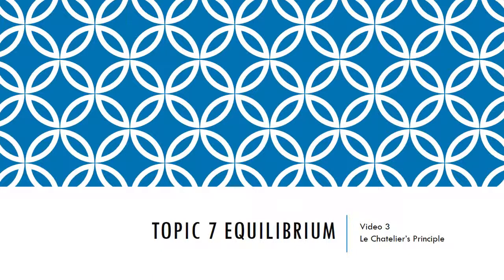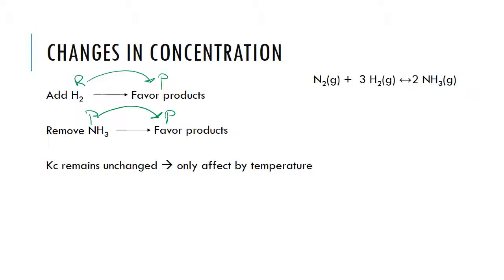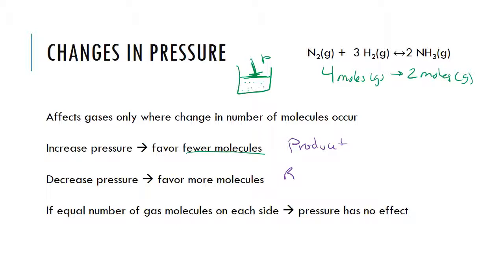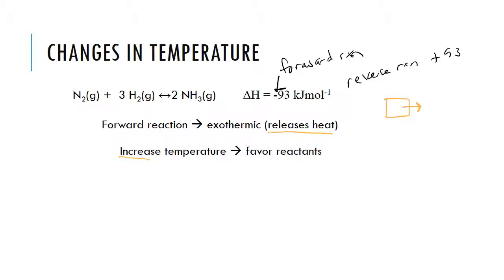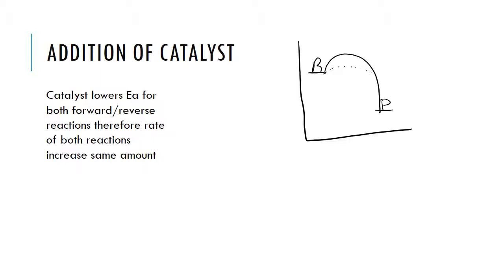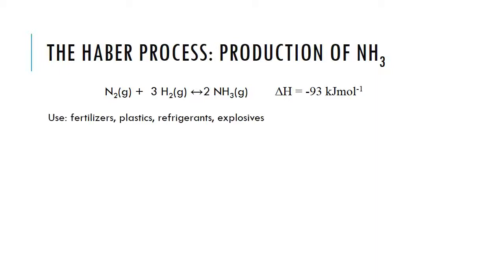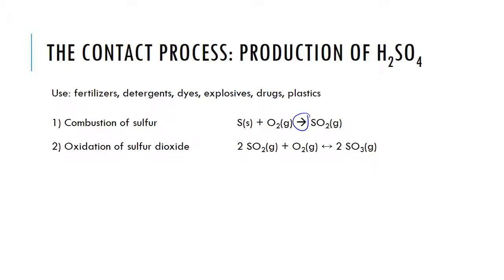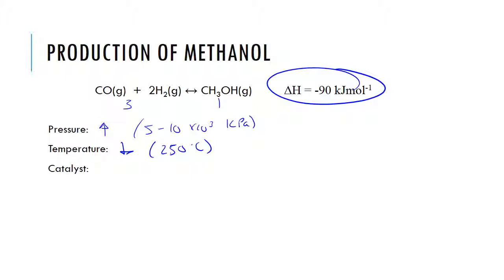Topic 7 equilibrium video 3